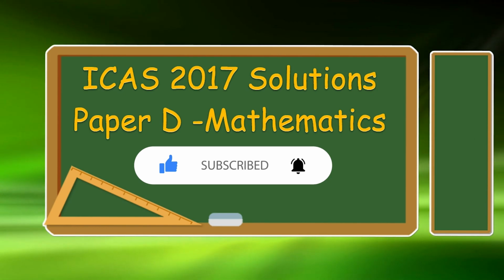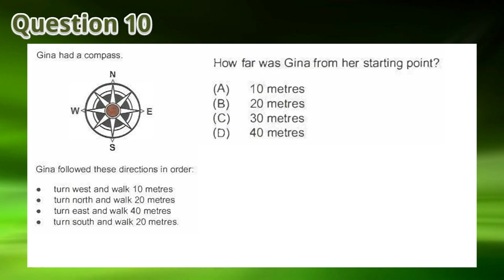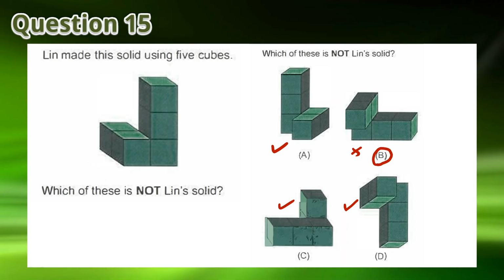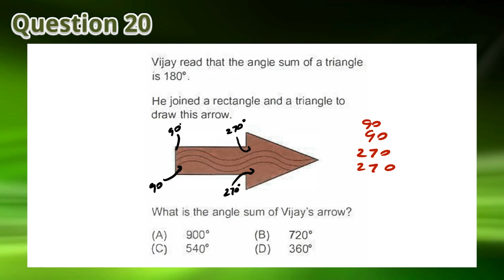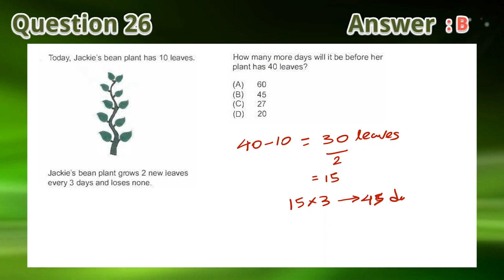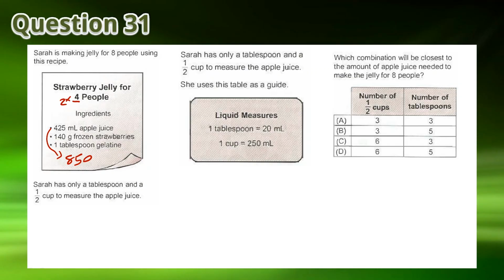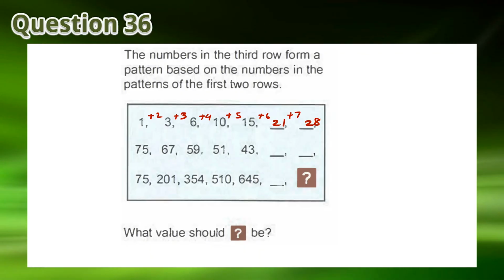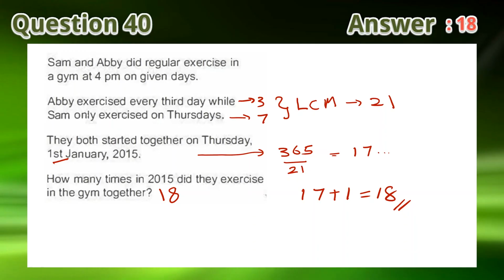ICAS Mathematics - Paper D | Questions & Solutions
✅ ICAS Mathematics - Paper D | Questions & Solutions | Timestamps ⏱️
0:00 - Intro
0:35 - Question 01
0:56 - Question 02
1:19 - Question 03
1:34 - Question 04
1:54 - Question 05
2:18 - Question 06
2:46  - Question 07
3:12 - Question 08
3:34 - Question 09
3:54 - Question 10
4:23 - Question 11
4:52 - Question 12
5:20 - Question 13
5:59 - Question 14
6:39 - Question 15
7:11 - Question 16
8:10 - Question 17
8:55 - Question 18
9:37 - Question 19
10:04 - Question 20
10:36 - Question 21
11:06 - Question 22
11:35 - Question 23
12:02 - Question 24
12:57 - Question 25
13:17 - Question 26
13:50 - Question 27
14:13 - Question 28
15:13 - Question 29
15:51 - Question 30
16:27 - Question 31
17:35 - Question 32
18:03 - Question 33
18:23 - Question 34
18:58 - Question 35
19:48 - Question 36
20:51 - Question 37
21:44 - Question 38
22:36 - Question 39
22:57 - Question 40